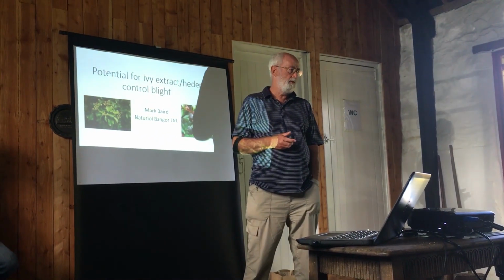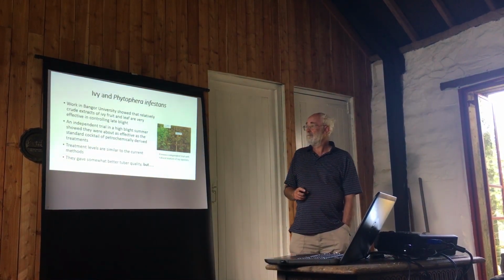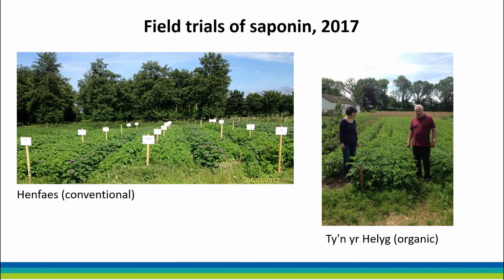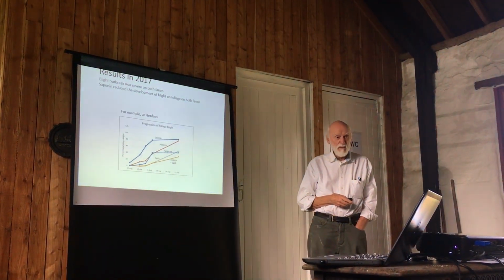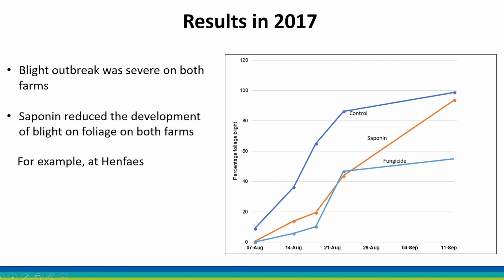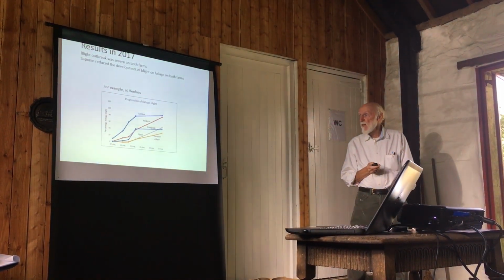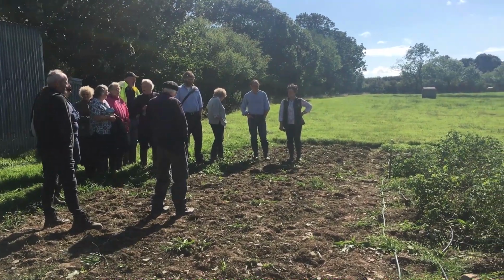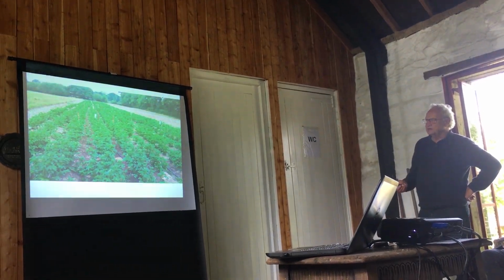Clwyf Tatws EIP Wales Potato Blight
Mae prosiect Clwyf Tatws EIP Wales yn edrych ar botensial defnyddio cyfansoddyn a geir mewn eiddew er mwyn rheoli clwyf tatws. Dyma fideo o’r diwrnod agored yn trafod y canlyniadau hyd yn hyn.

The EIP Wales Potato Blight project is looking at the potential of extract from ivy to control potato blight. The results could hold significant benefits for organic growers. Here’s a video of the open day discussing the results so far.